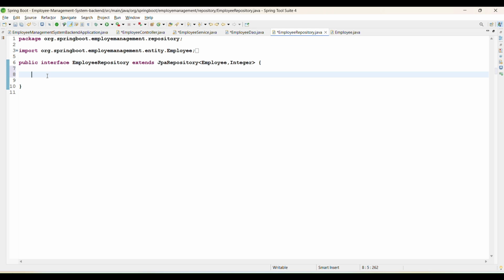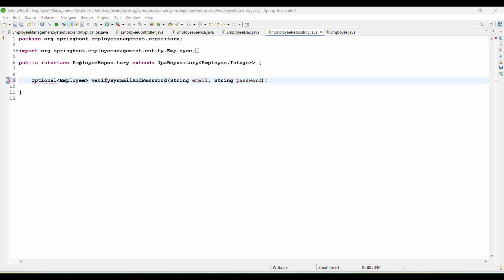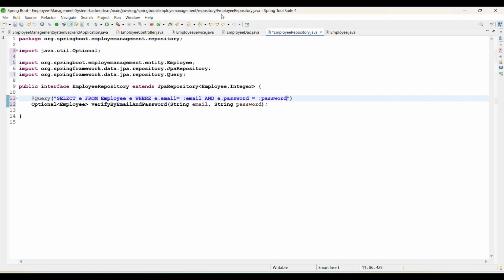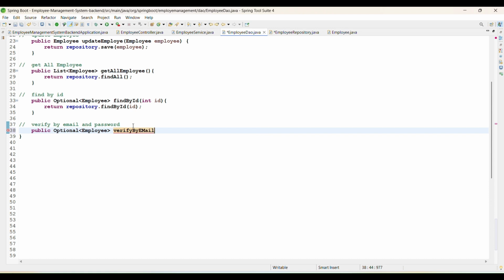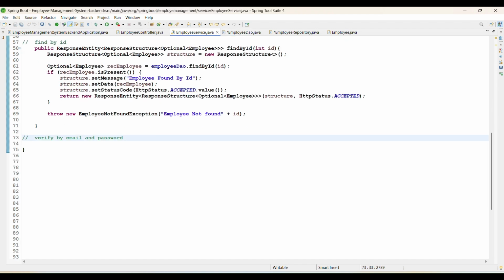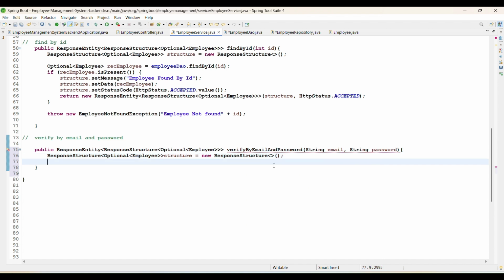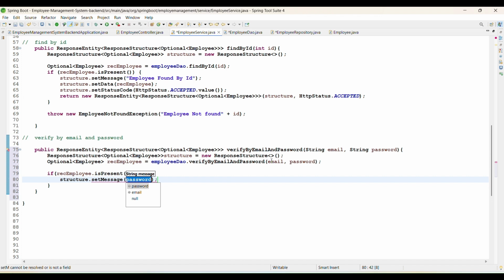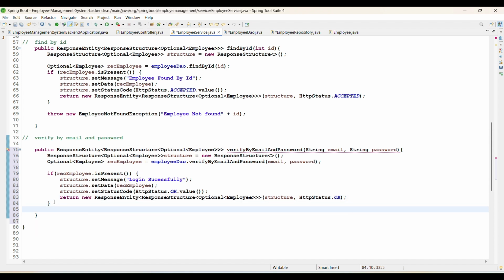Part 09 | Employee Management System Backend Project | Java | Spring Boot | SQL | Postman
In this video, we will build an Employee Management System using Java, Spring Boot, MySQL, and Postman. This project covers CRUD operations (Create, Read, Update, Delete) with a RESTful API. Learn how to use Spring Data JPA, Hibernate, and Spring Boot to develop a backend application efficiently.

Tech Stack Used:
Java & Spring Boot, Spring Data JPA & Hibernate, MySQL Database, REST API with Postman, CRUD Operations

What You Will Learn:
How to create a database table for employees, How to implement CRUD operations in Spring Boot, How to test APIs using Postman, How to configure MySQL in Spring Boot